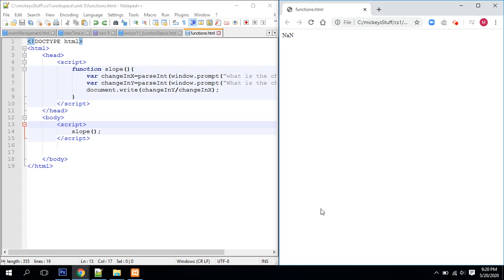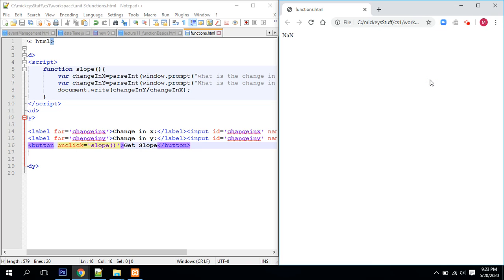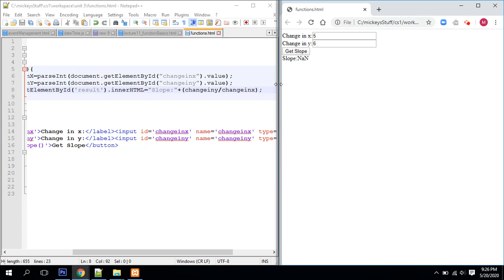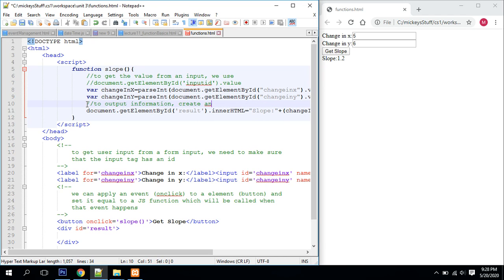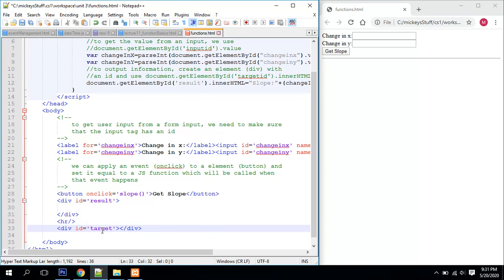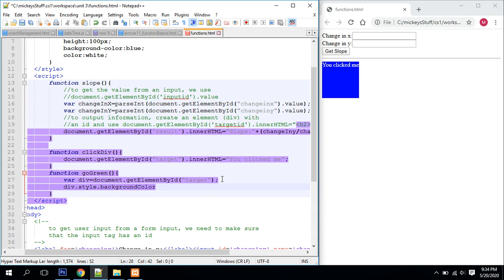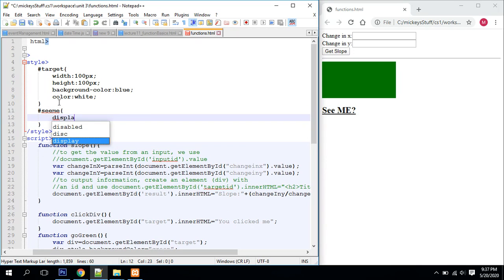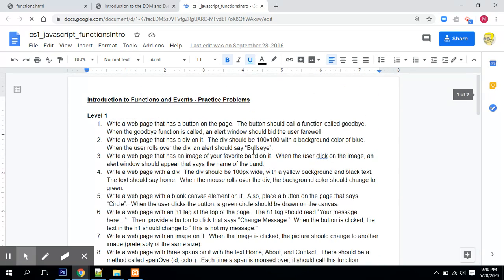JS Events Lecture